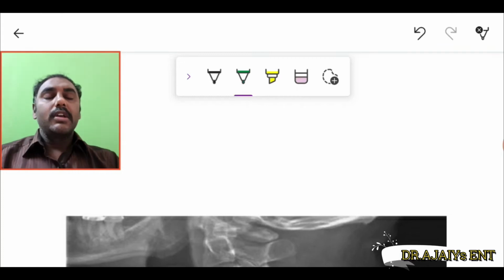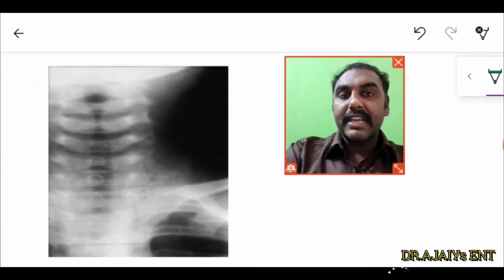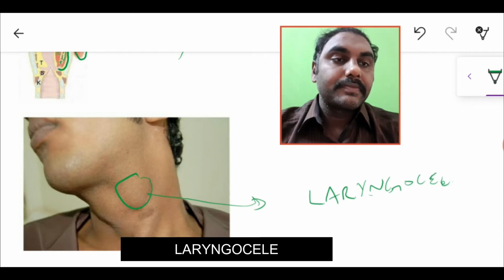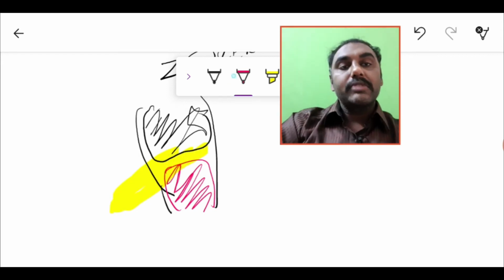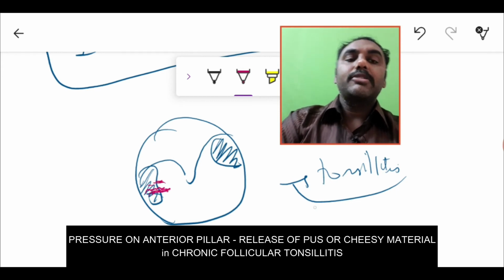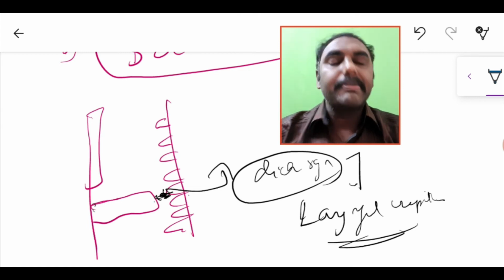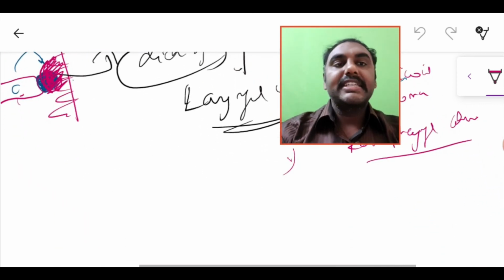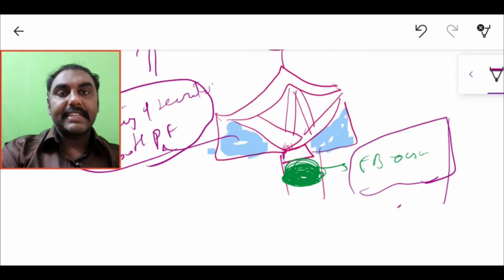SIGNS IN ENT - LARYNX & PHARYNX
This video lecture discusses about the signs in larynx & pharynx . it contains image based questions and concept understanding for MBBS and competitive exams - NEET / NEXT / FMGE .
for complete classes
download
DR.AJAIYs ENT app from google play store

for IOS - download CLASSPLUS app - & type ORG code - TAEAM

happy learning !!!